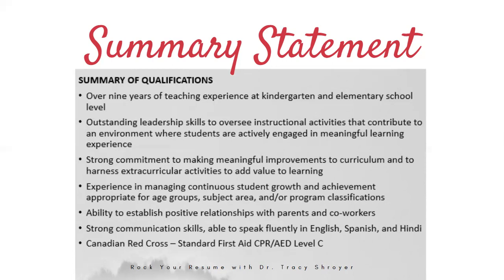Rock Your Resume - Section 3, Lesson 2